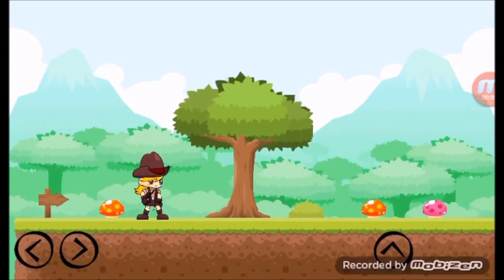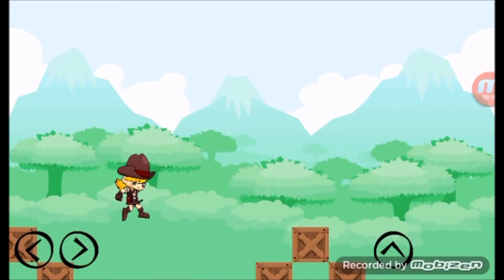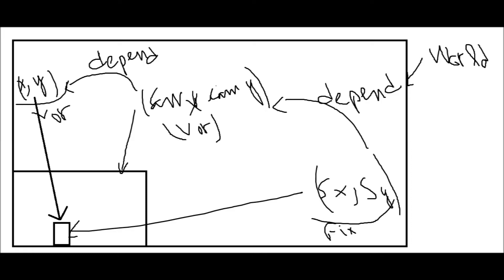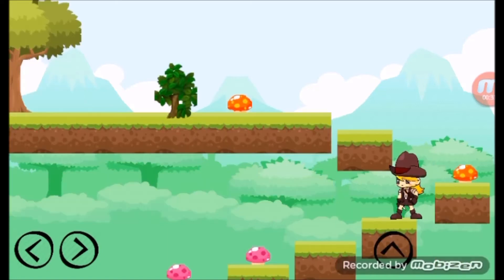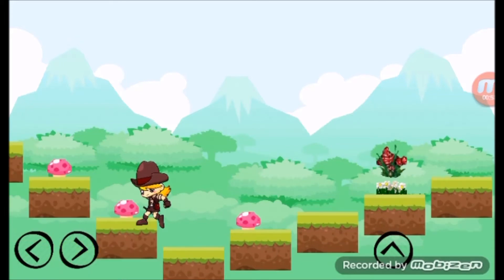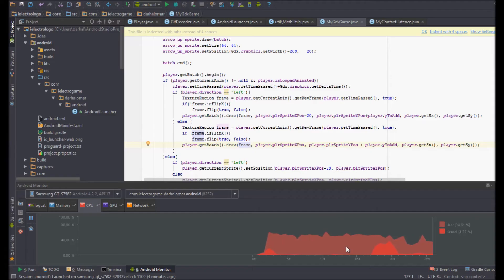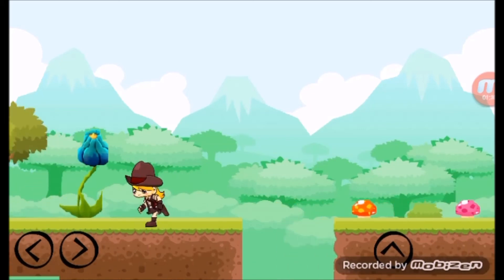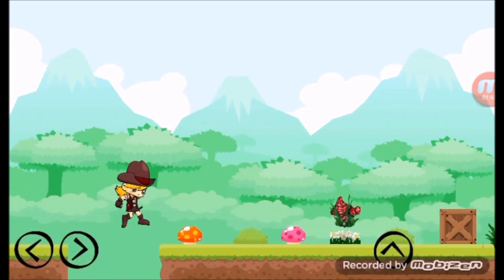2D Android Game 3 DevLog : Brave Solider : New Player & New Map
We have a lot this week :
- We have a new developer (William) (currently working on UI)
- Y movement so player can move x and y now
- New player animations
- Add ability to player to slide
- Fixed problem of body and sprite dont aligne (Solution in the viedo)

William's skype : live:nobodyofme
My Skype : darhal.omar1

The game is written in Java, and uses the libGDX Library.